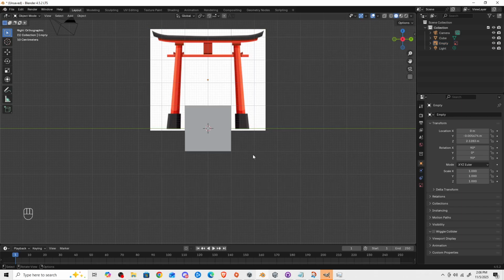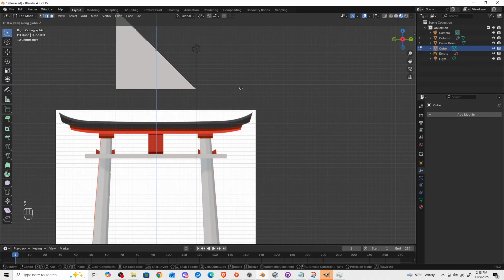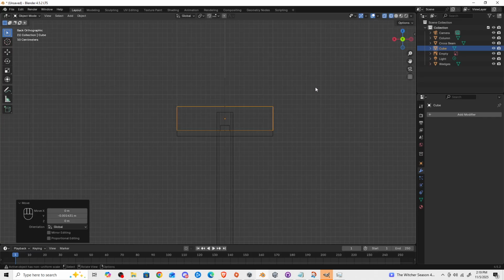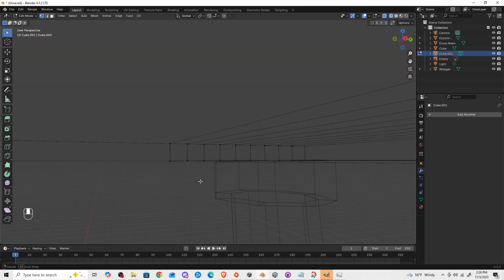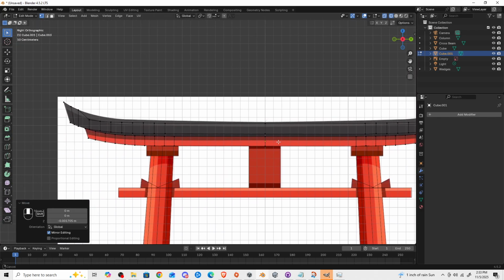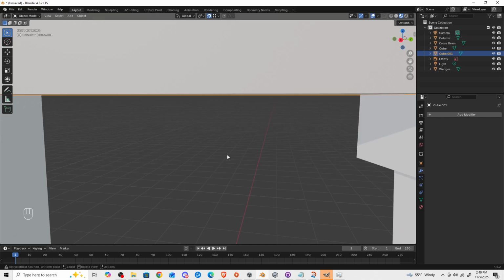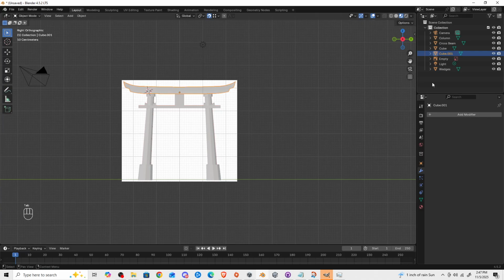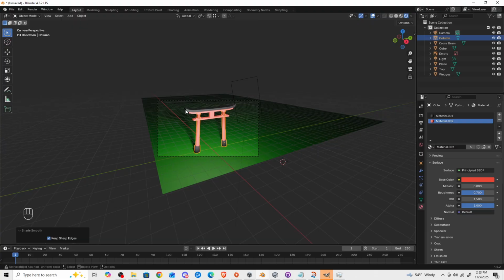Daily Model: Torii Gate